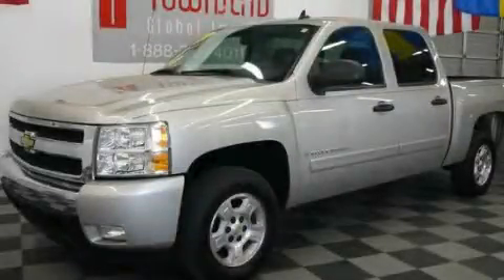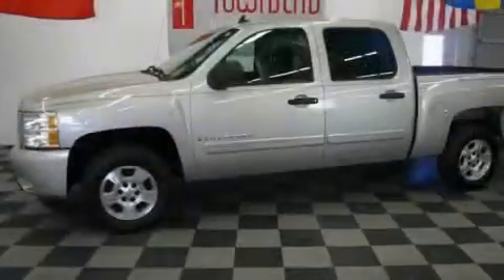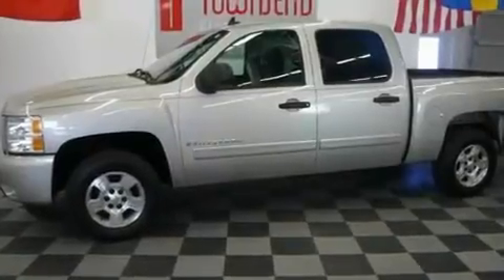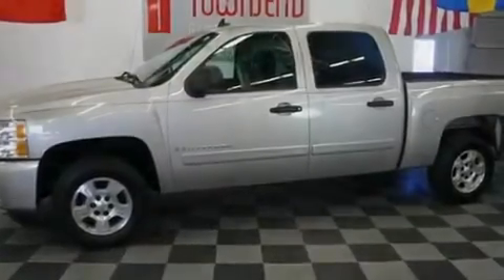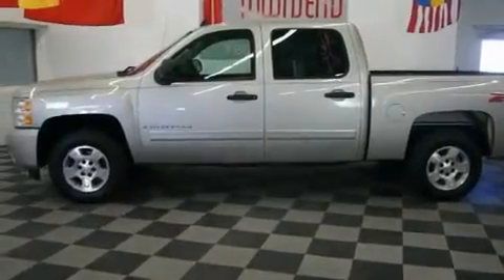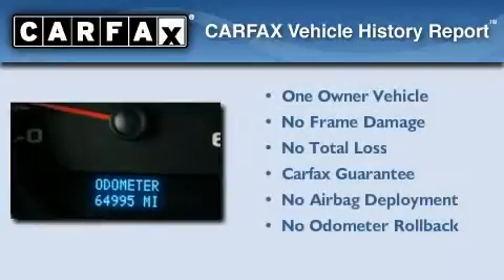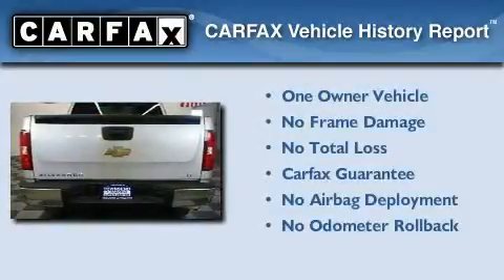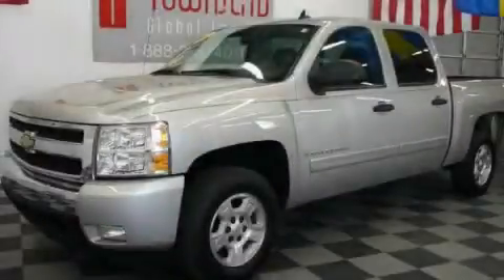2007 Chevrolet Silverado 1500 Tuscaloosa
Year: 2007
 Make: Chevrolet
 Model: Silverado 1500
 Engine: Vortec 5.3L V8 SFI
 Trans.: Automatic
 Exterior: Other
 Miles: 65,113
 Interior: Other
 Stock: L1676

 Preowned 2007 Chevrolet Silverado 1500 Tuscaloosa AL